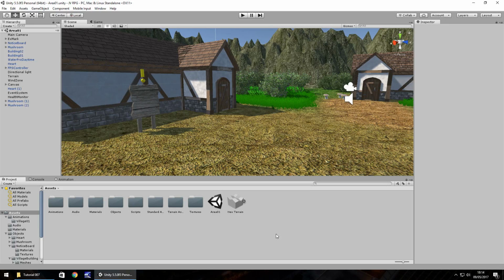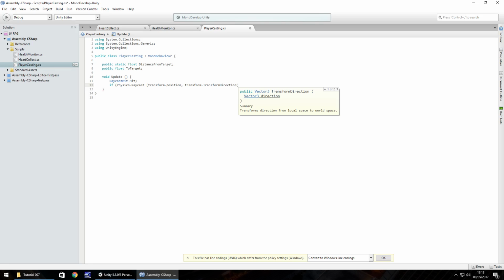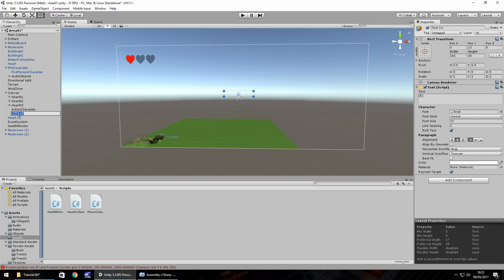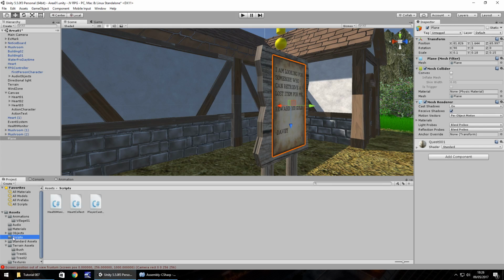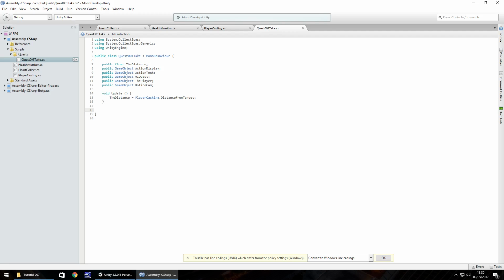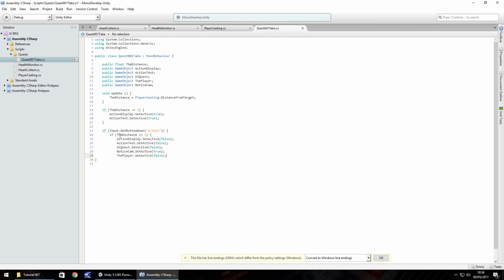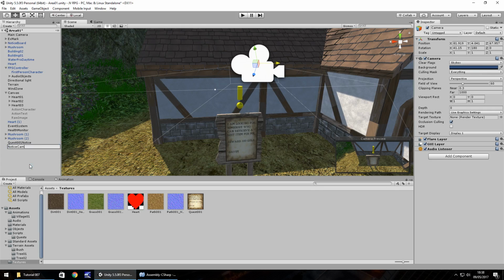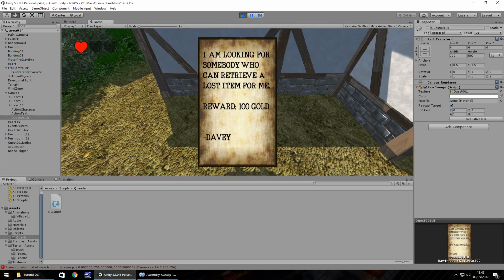How To Make An RPG For FREE - Unity Tutorial #007 - RAYCAST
JIMMYVEGAS UnityRPG We'll be creating a raycast for use with our player, we'll add in some more UI and we'll start building up a quest.

Who Is Jimmy Vegas?